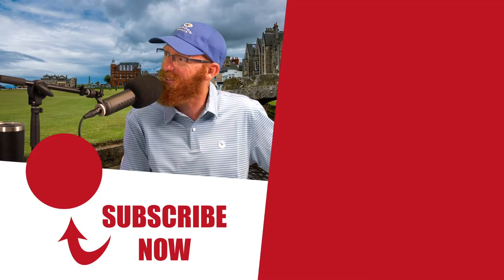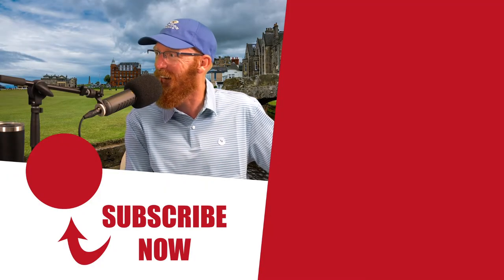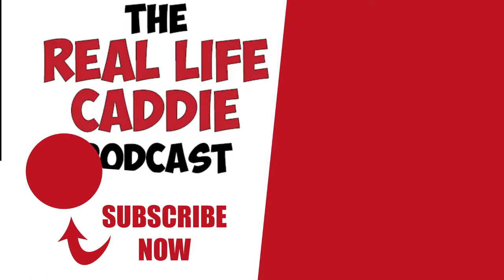The Real Life Caddie Podcast Episode 95 - Liv Golf in Portland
Welcome to The Real Life Caddie Podcast! A Golf Podcast for all!

In this clip the boys discuss some caddie stories from their own lives. Big G went to Portland for the LIV Golf tournament and the boys move on to discuss the event after listening to a number of interviews from the tournament.

The boys talk: Caddie Stories, LIV Golf, Aim Point, Players cheating and as always they answer Listener Mail Bag Questions!

⚡ Special Thanks To:
▶Kodiak Adams for Video Work.